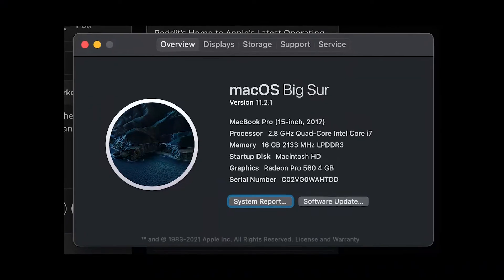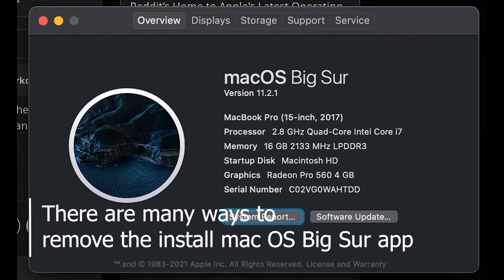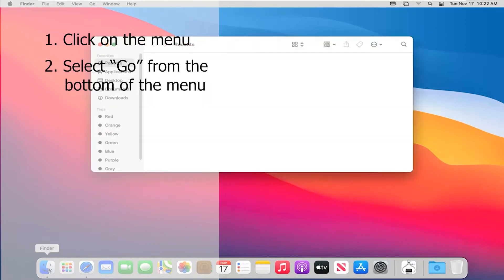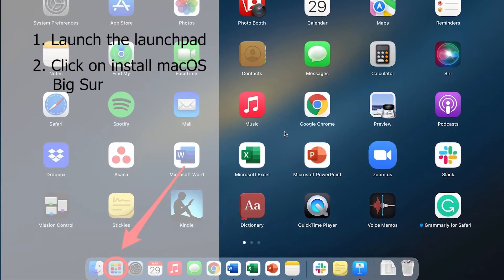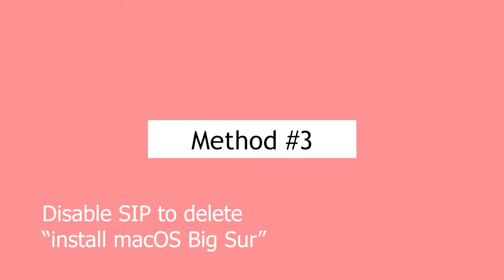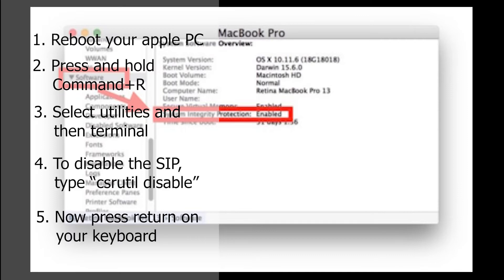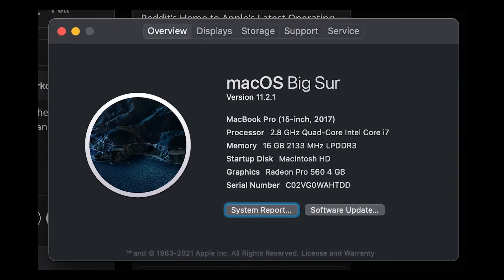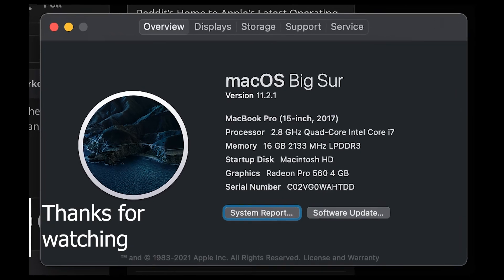Can I Delete Install Macos Big Sur? [ Easy Ways ]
Wanna know can you delete and install macOS big sur?
Of course! You can delete “install macOS Big Sur”. It’s simple to do so. All you have to do is normally move it to the trash. If that doesn’t work, you must put your mac into recovery mode and disable the SIP first.